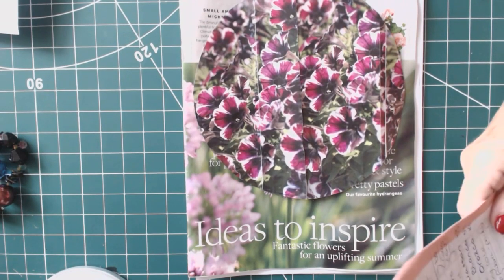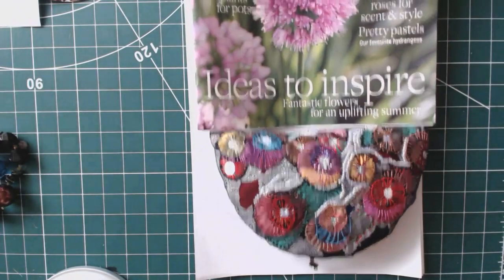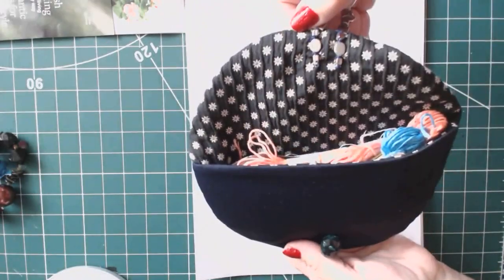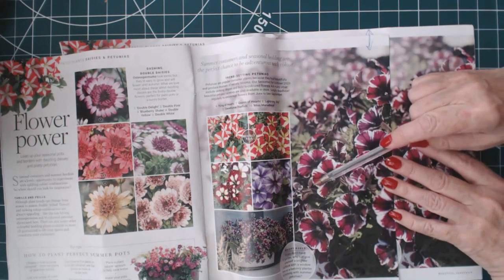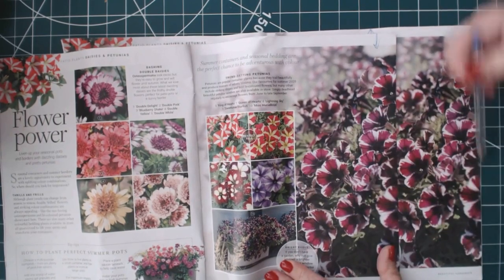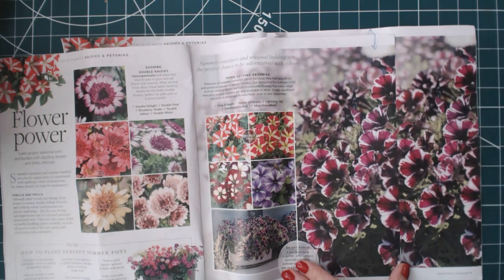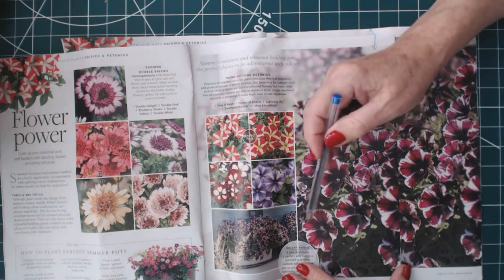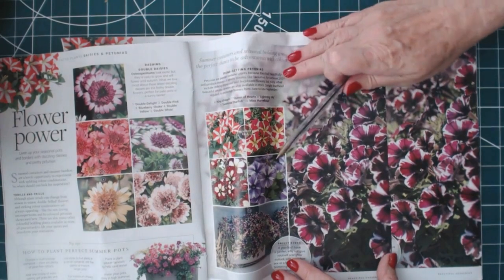Flower Inspired Slow Stitched Purse Using Geometric Shapes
This project uses slow stitch and applique to make a small fabric bag or purse, (or just left as a picture) inspired by a photo of flowers seen in a brochure from a local garden centre. The flower shape is reduced to that of its geometric shape and used for the basis of the design. The surprising aspect of designing this way is that at the end of the project, the work returned to looking like flowers!!
As with all projects, all the fabrics and threads are probably items, you already have in your workbox or rag-bag. A sewing machine has been used in its construction, but it can easily be sewn by hand.

Other Information re; allsewnup
Four small, easy to follow design books, all listed under the following title
 'A Guide to Textile Design for Beginners’
Author, Teresa Maria O'Hara.
Each, respectively, subtitled:
1. Experimental Ideas and Inspiration
2. A Potted Look at Opus Anglicanum: A Study
3. A Potted look at Natural Form. Fossils and Artichokes
4. A Potted Look at Trees